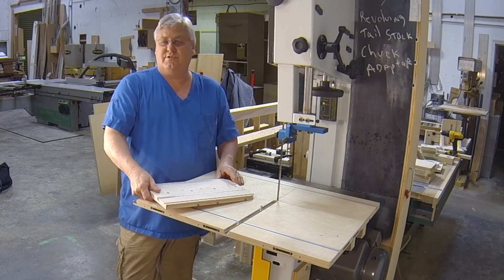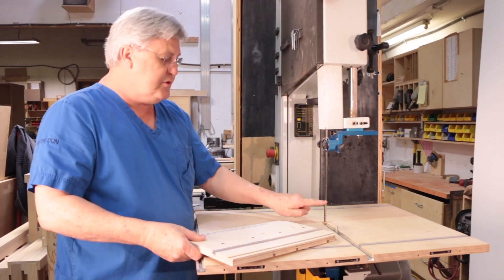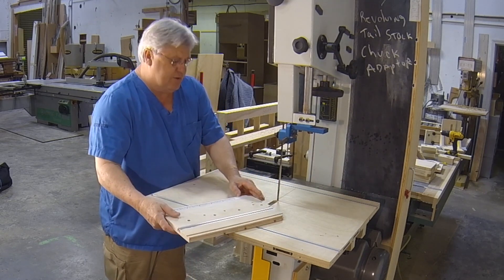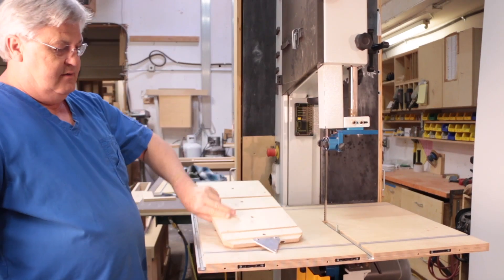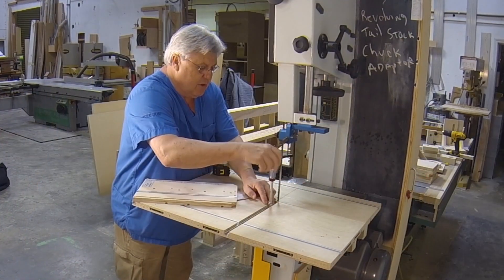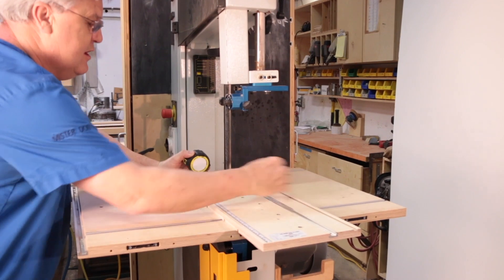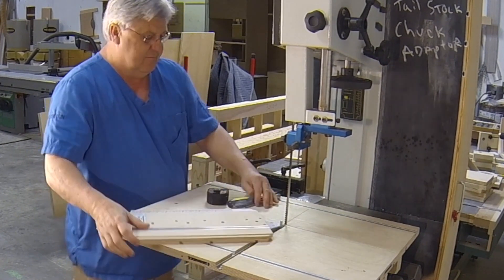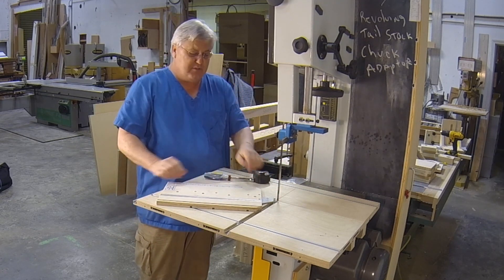007 Small Radius Cuts